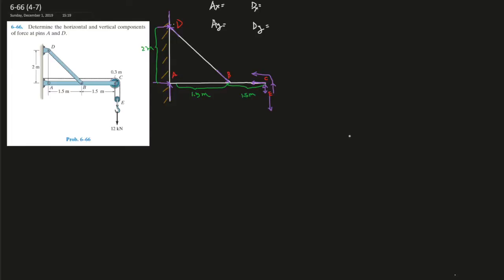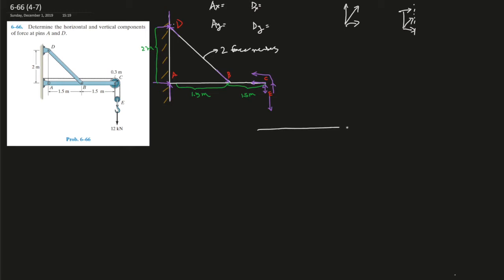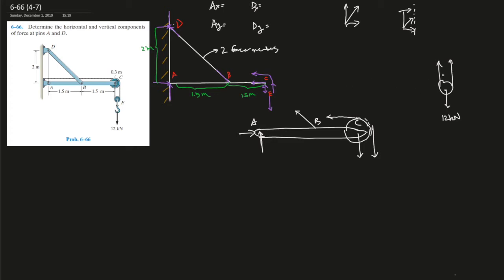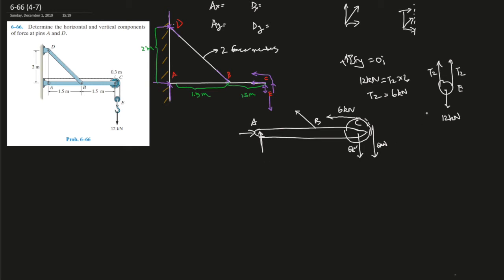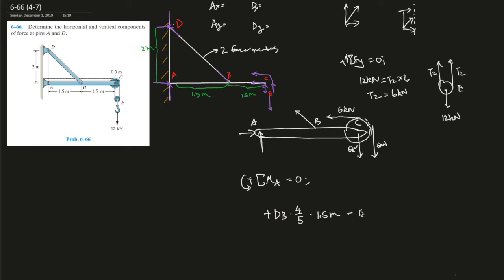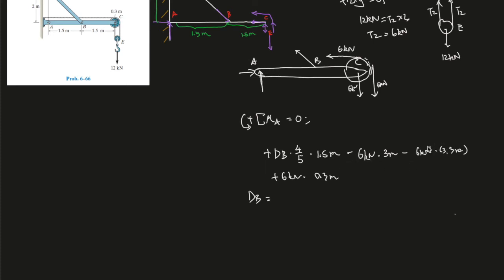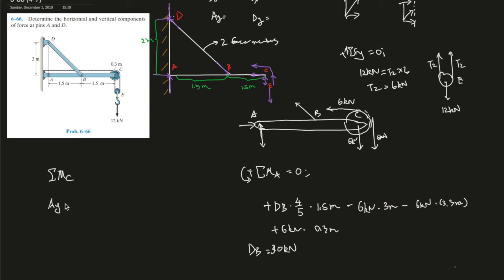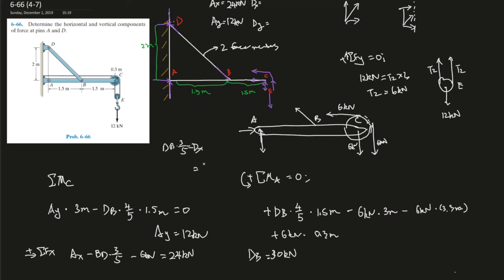6-66 Determine the Fx and Fy components of at pins A and D of a pulley-frame system.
Determine the horizontal and vertical components of force at pins A and D.

Book: Engineering Mechanics Statics 14th Edition
Author: Russell.C. Hibbeler
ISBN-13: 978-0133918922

1. Specific problems that you would like me to make a video on
2. Further support on a specific question
3. Personal Tutor (online)
4. The PDF version of this book and the answer keys. I do indeed have them. However, don't just copy the answers down